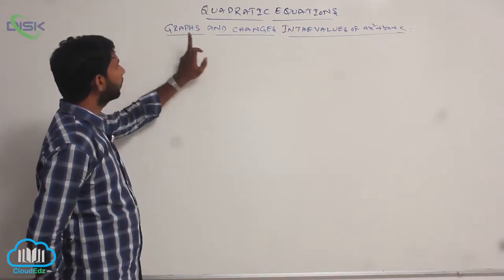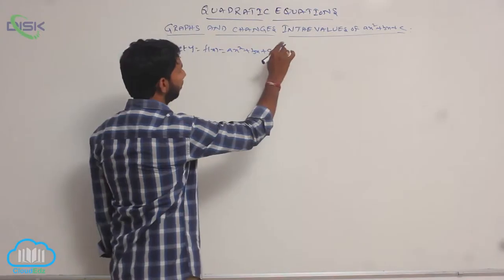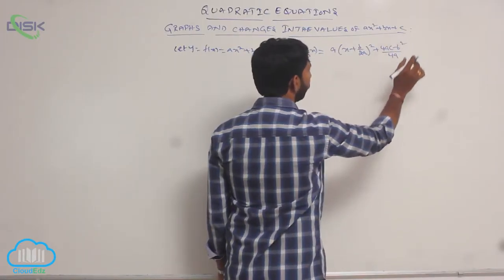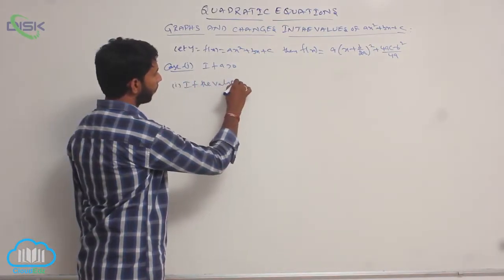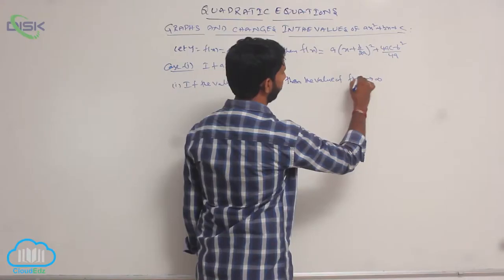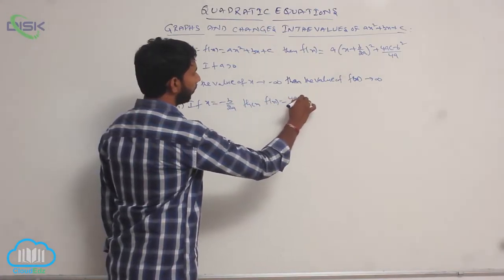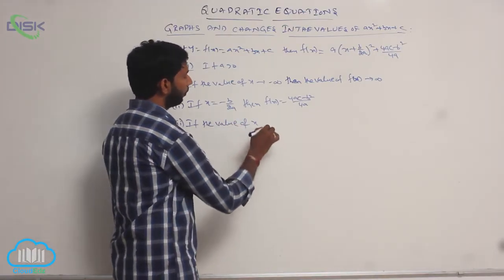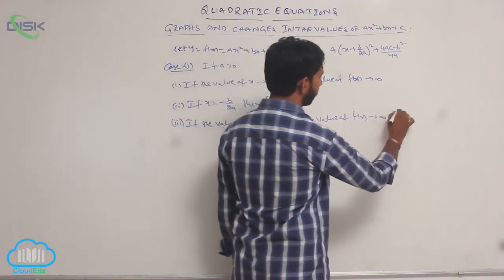Sign of quadratic expressions - change || Values of eqn || Disk Telangana